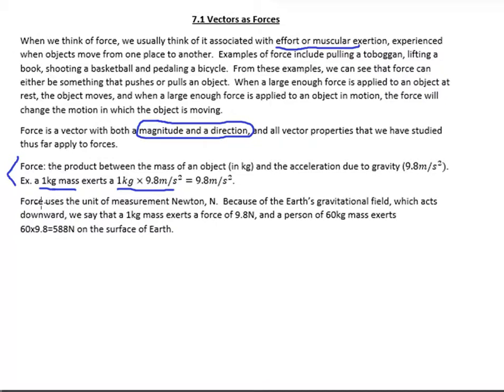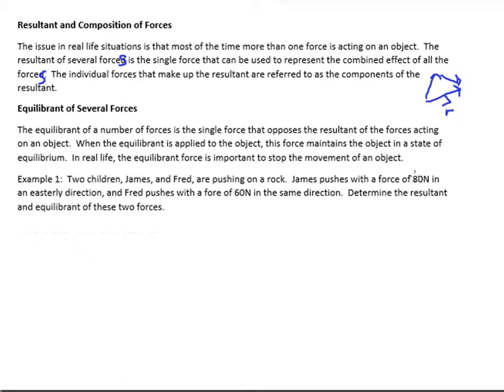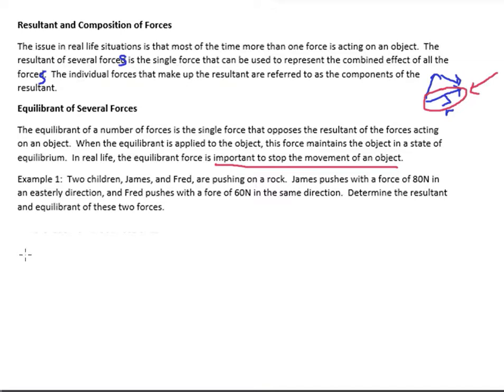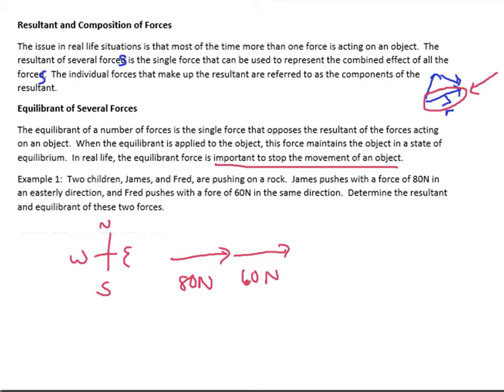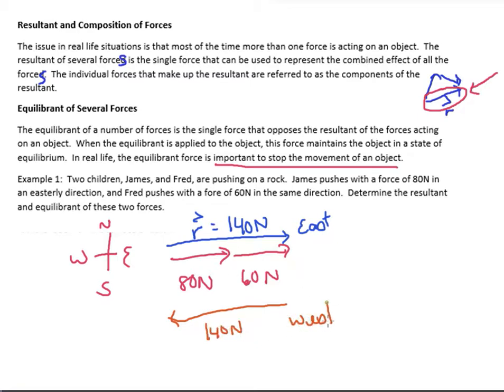MCV4U 7.1 Vectors as Forces Video 1